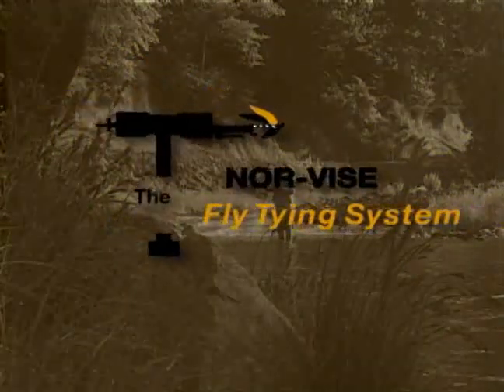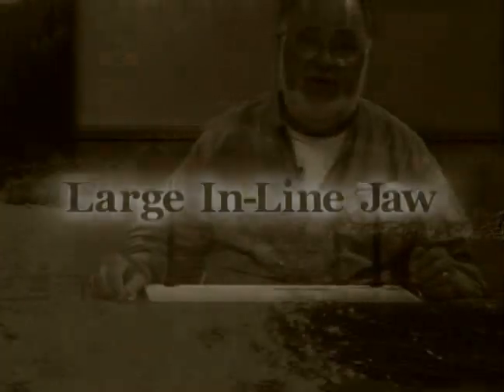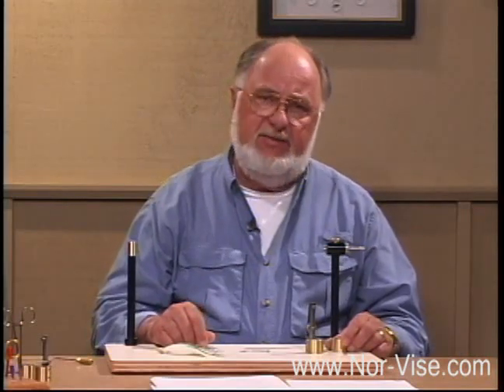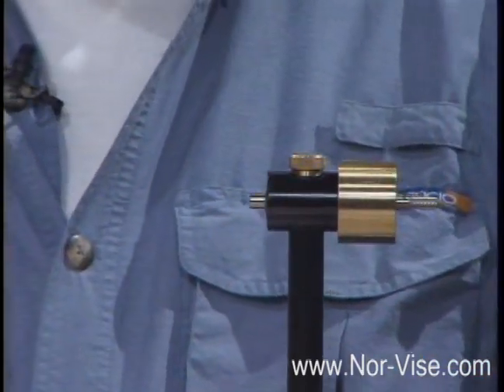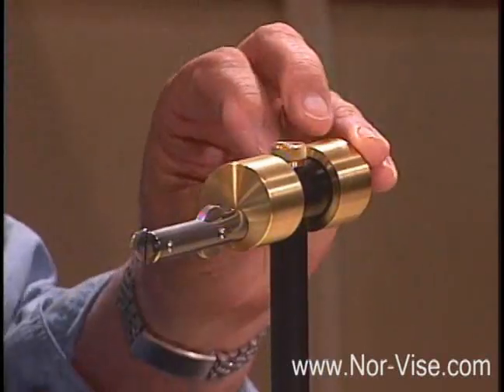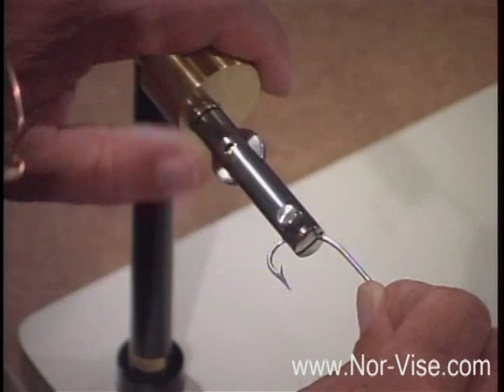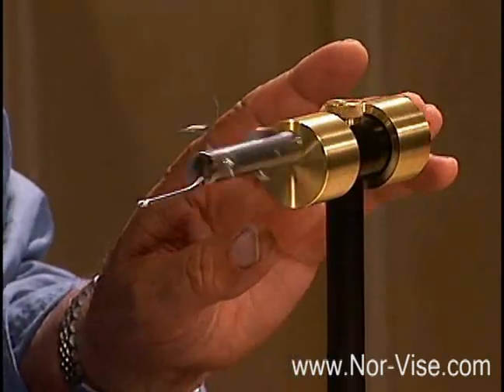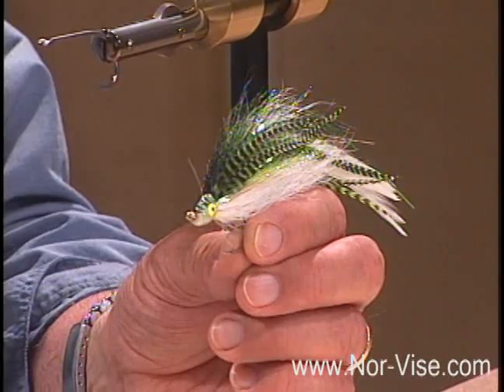Fly Tying - Part 9 - Large In-line Jaws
Nor-Vise Fly Tying System. Created by Norm Norlander, this is a great tool for any fly fisherman who wants to learn how to tie their own flies.